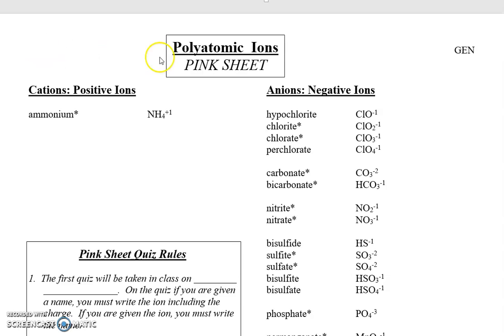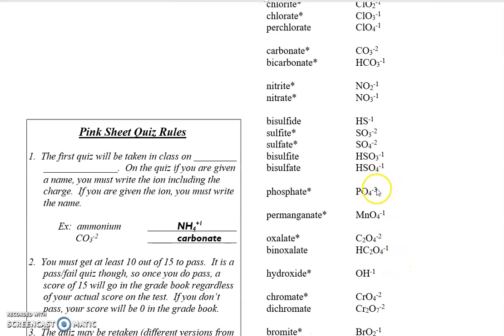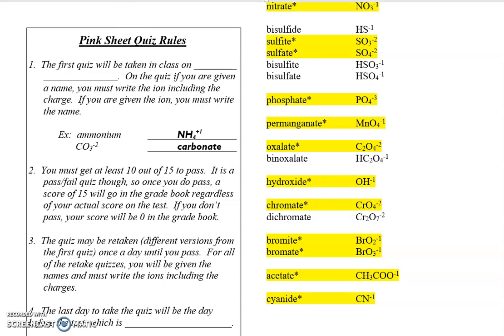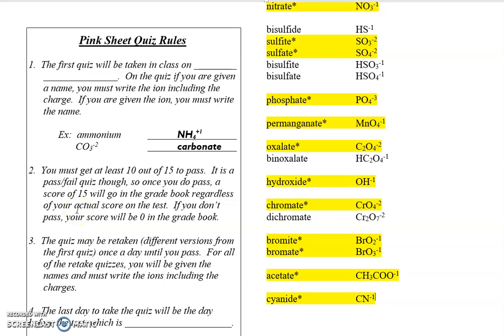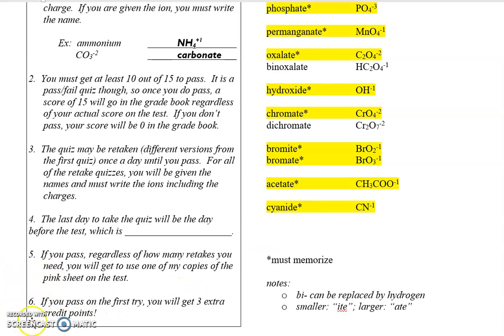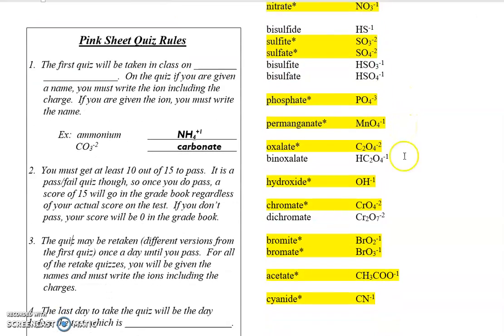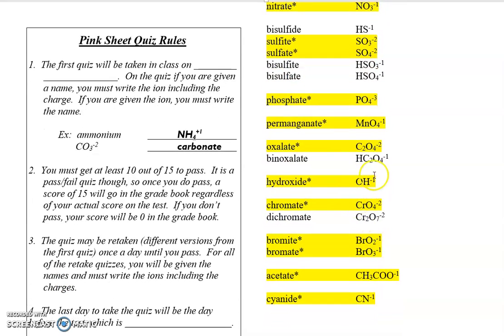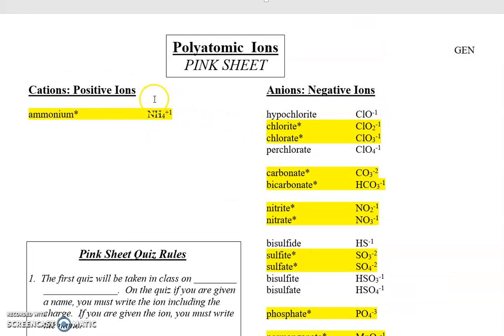Polyatomic Ion Introduction